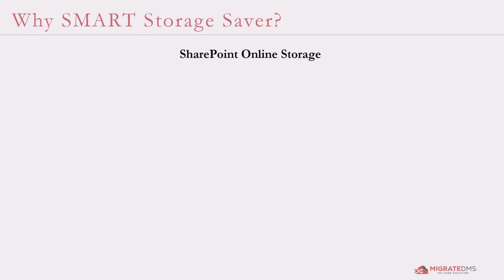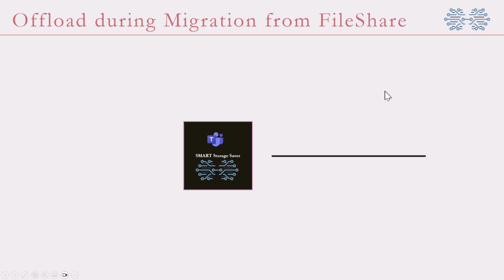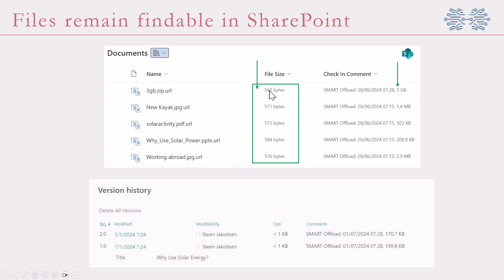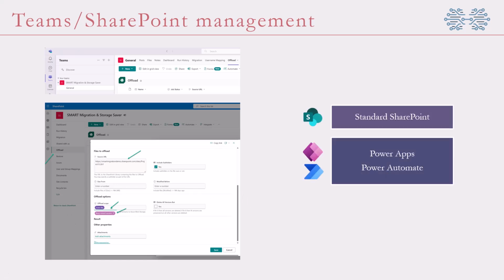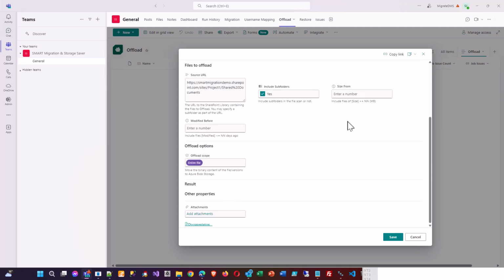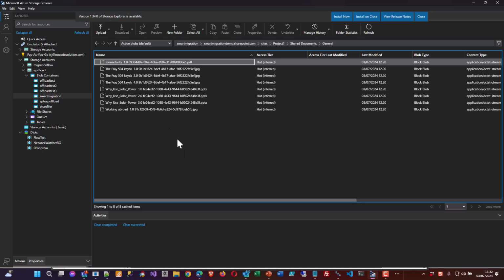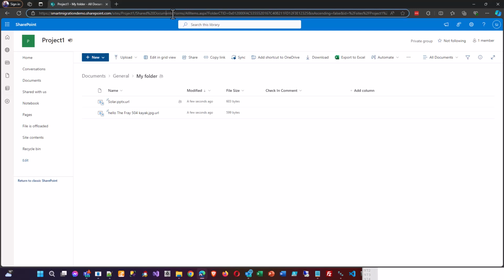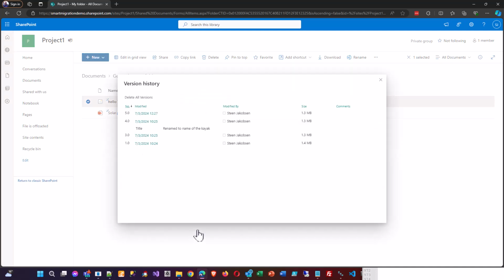SMART Storage Saver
Save 60-70% on your SharePoint storage bill.